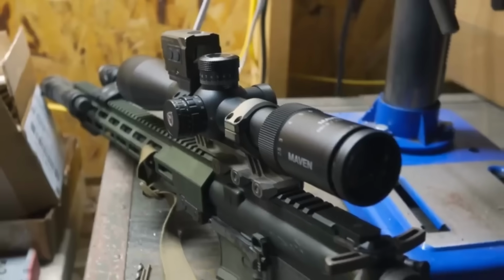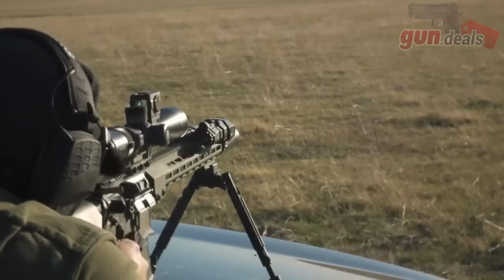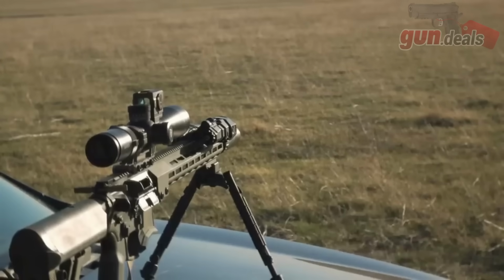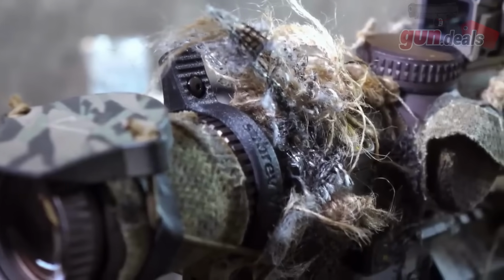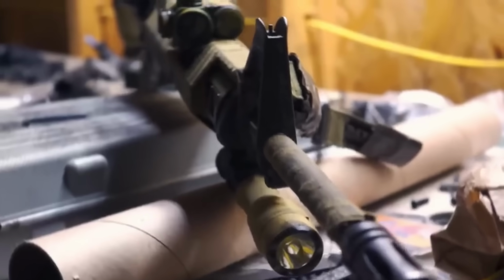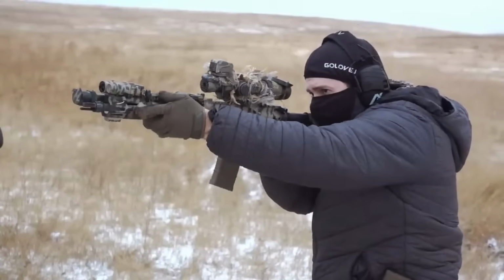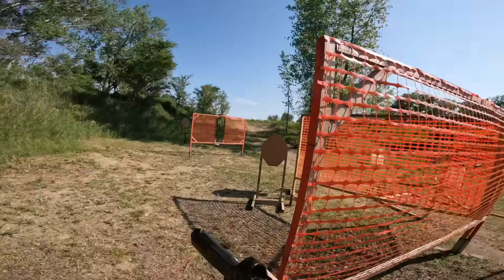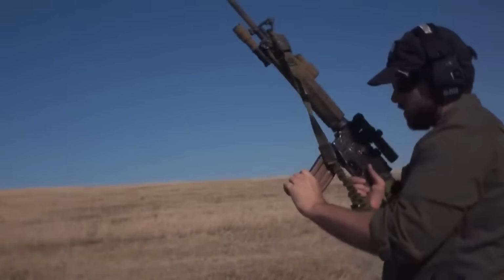Do You Really Need All Of That On Your Rifle?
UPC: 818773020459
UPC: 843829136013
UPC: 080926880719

Let me know what you think of all that junk in the comments down below!

Description

What happens when you put too much junk on your system and now it's more obnoxious than useful...